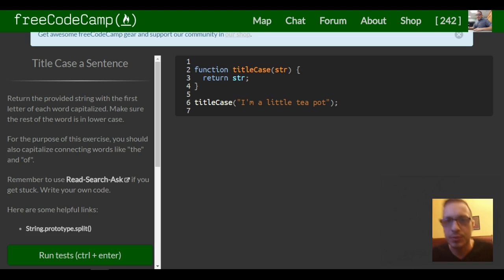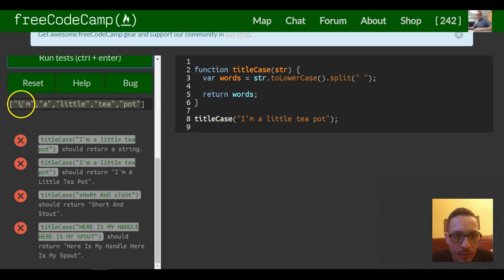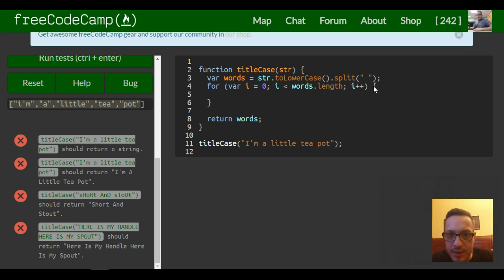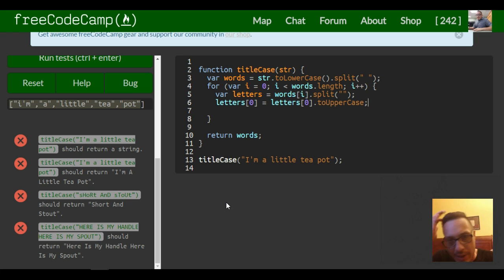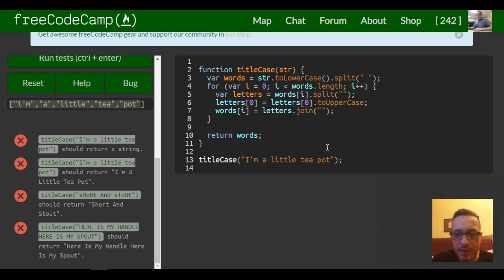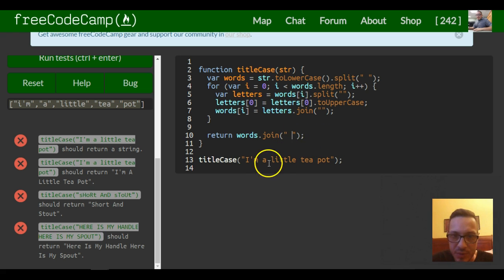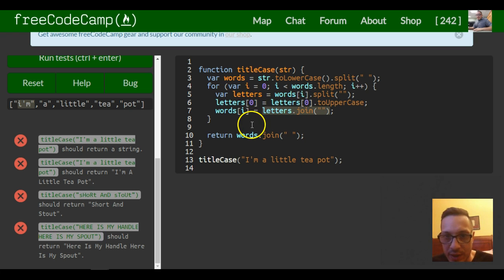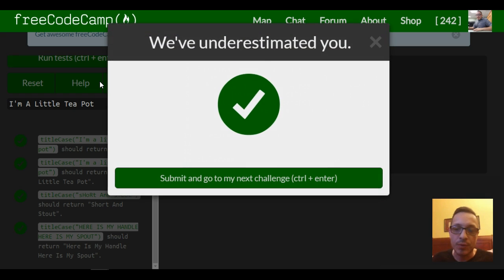Title Case a Sentence, freeCodeCamp review, Basic Algorithm Scripting, Lesson 5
freeCodeCamp tutorial, review Algorithm Scripting.  In this challenge we capatilize the first letter in every word of a string.  We use .split and .join with a for loop to accomplish this goal.